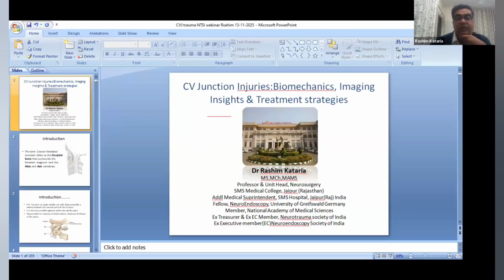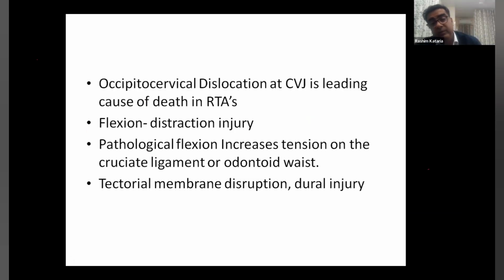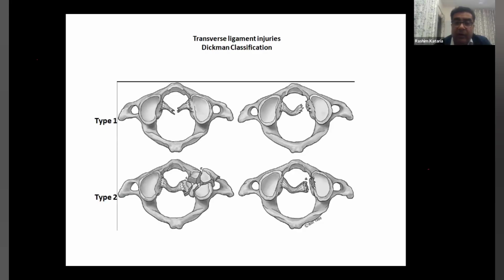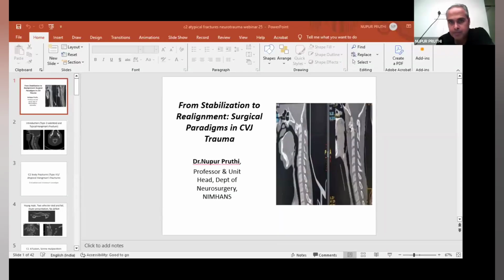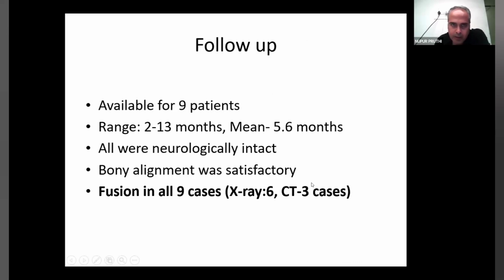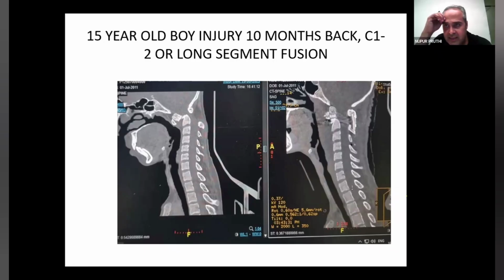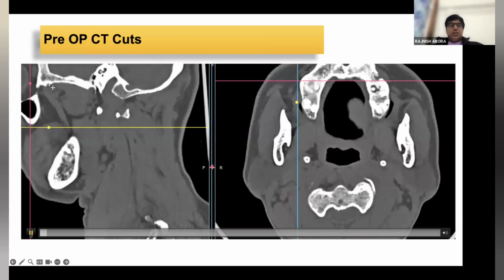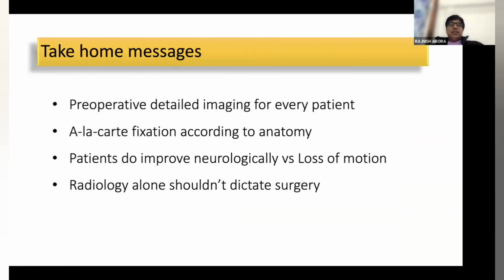NTSI WEBINAR (Neurotrauma Webinar Series #2 Post Trauma Complication you cannot afford to miss.